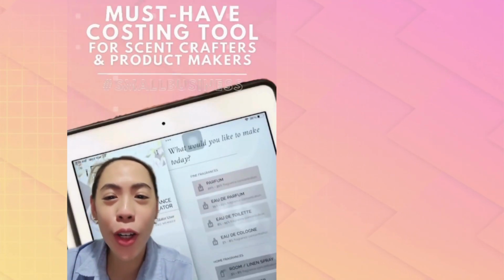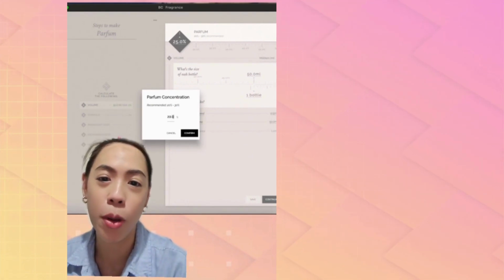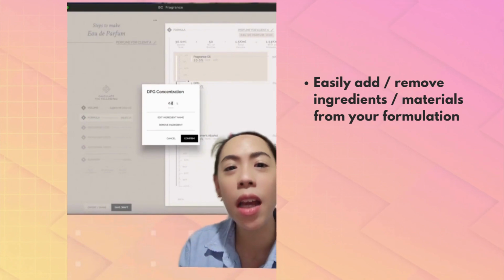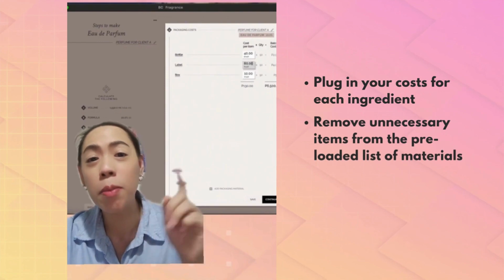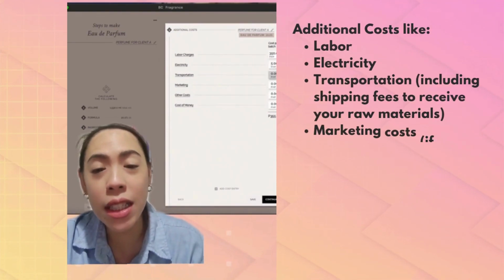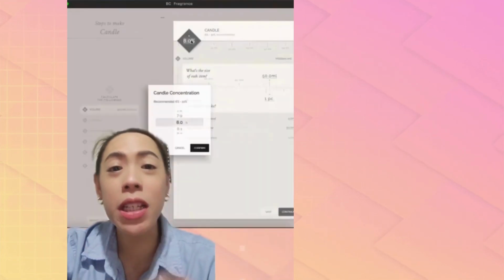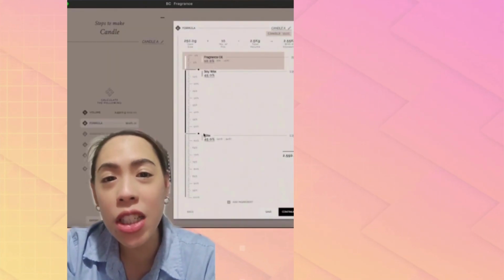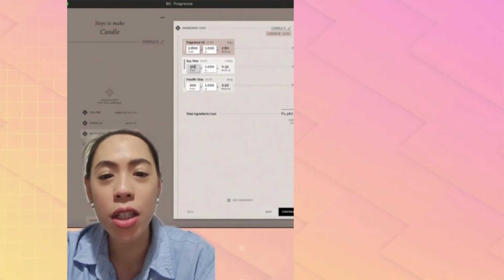Every Perfume / Home Scents / Soap / Candle Maker Needs This Tool!🌟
Join me as I explore this very useful tool I designed out of frustration from using Excel Sheets to do my costings!
This tool is not just a gadget; it's your gateway to becoming a successful Scentrepinoy / Scentrepreneur. 🌟

🔹 FREE Version: Discover how the FREE version helps you perfect formulations up to 100ml. Ideal for hobbyists or small-scale entrepreneurs!

🔥 5-Day PRO Version Trial: Ready to level up? Get a sneak peek into the PRO Version, unlocking the full might of the calculator. Say goodbye to underpricing and hello to smart business decisions!

🤔 Pricing Woes No More! Confused about pricing your products right? This app ensures you never sell at a loss. Watch how I use it for my perfumes, soaps, diffusers, and candles. You'll be sure to make profits from your products!

📲 Easy Download: Grab the FREE Fragrance Calculator App from the App Store or Google Playstore. Ensure you're making profits, not losses, on every product! The Pro version is there for bigger formulations and advanced features.

🌐 Features Galore:
- Pre-loaded formulations for a range of products
- Save your recipes in a personal database
- Export/print your formulations easily
- Customize ingredients and materials per formulation

Let's grow our community of informed and successful Scentrepinoy entrepreneurs!

Once we hit 1,000 subscribers, I'll be giving away this brand new 100ml CLEAN Skin Reserve bottle! Share this channel to your family and friends who are into fragrances, perfume shopping, who want to get into the Scent Business, perfume, soap & candle making, and more!

𝗘𝘅𝗽𝗲𝗿𝗶𝗲𝗻𝗰𝗲 𝗵𝗮𝗻𝗱-𝗼𝗻 𝗽𝗲𝗿𝗳𝘂𝗺𝗲-𝗺𝗮𝗸𝗶𝗻𝗴: Facebook.com/bcscentstudio

𝗪𝗮𝗻𝘁 𝘁𝗼 𝗹𝗲𝗮𝗿𝗻 𝗺𝗼𝗿𝗲 𝗮𝗯𝗼𝘂𝘁 𝗽𝗲𝗿𝗳𝘂𝗺𝗲𝗿𝘆 & 𝘁𝗵𝗲 𝘀𝗰𝗲𝗻𝘁𝘀 𝗯𝘂𝘀𝗶𝗻𝗲𝘀𝘀? : scentrepinoy.bcfragrance.com